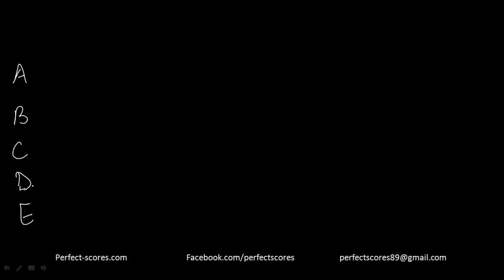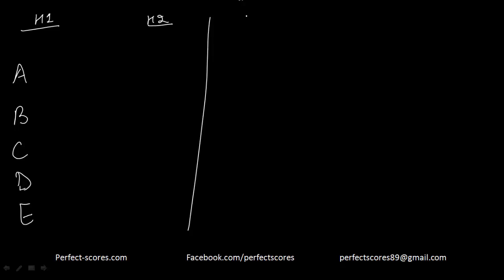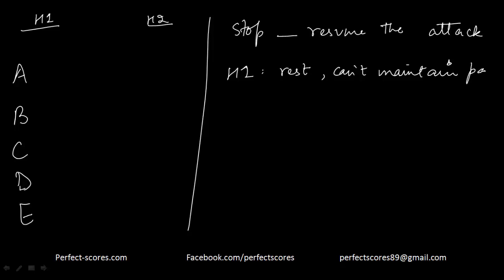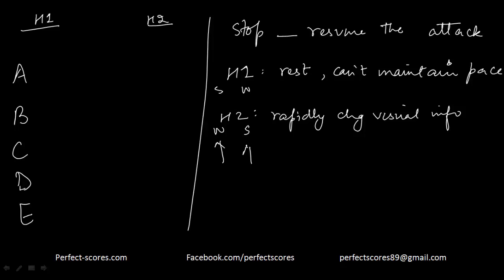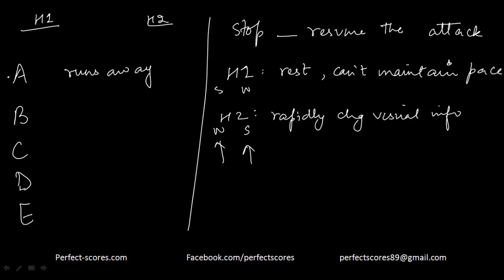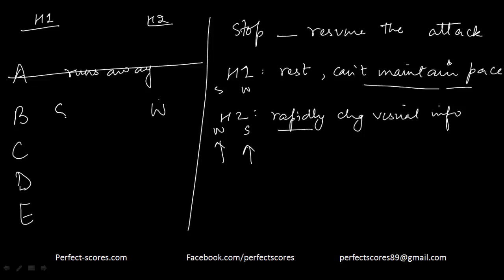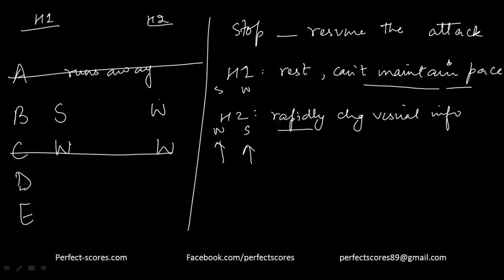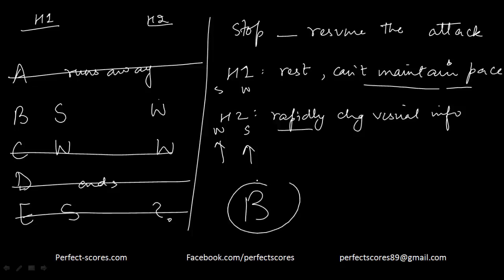Critical Reasoning 25 (Diag Test OG 15th Edition)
Tiger Beetles